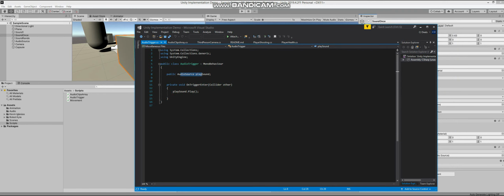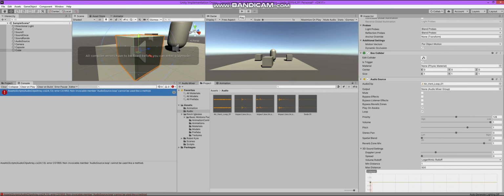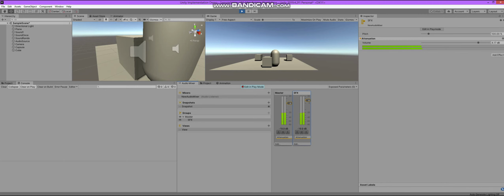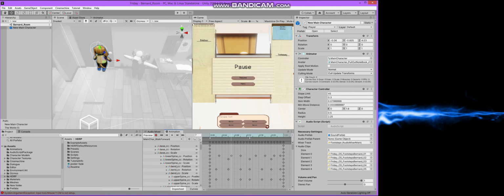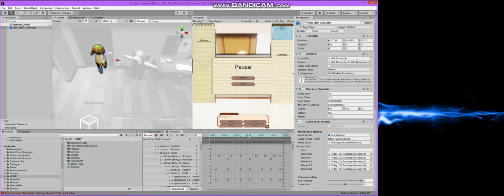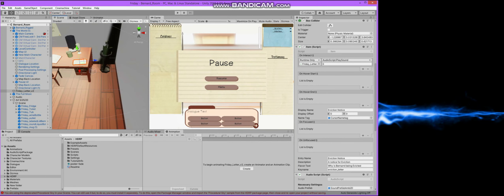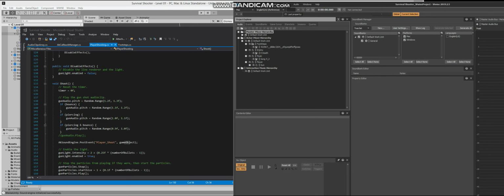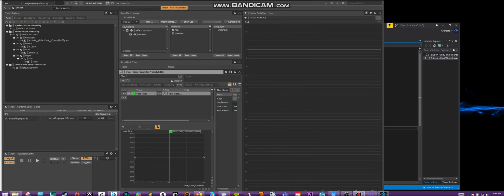[SGDA] Sound Workshop 2 - Sound Implementation by JC Steed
The SGDA and Sound Club held a 2-part workshop on sound design for games, ending with a workshop by Sound Club president JC Steed on implementing sound into Unity. The workshop was held on 10/21/20 on the SGDA's Discord server.